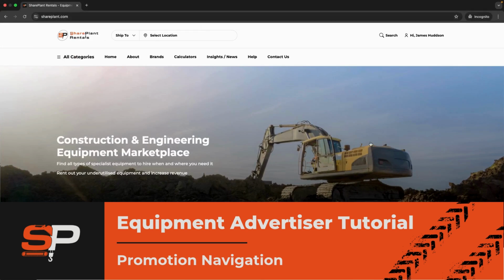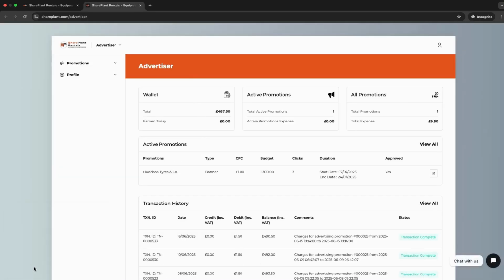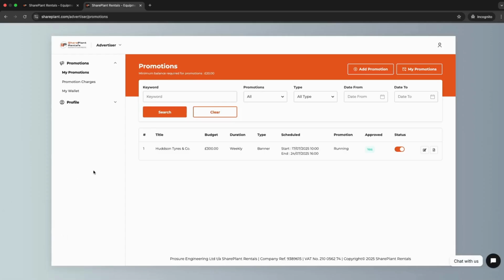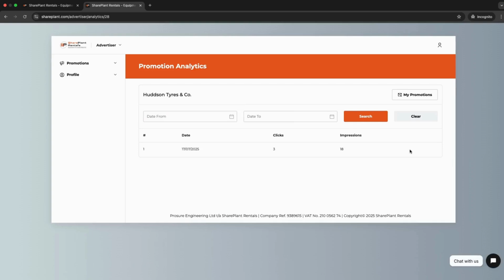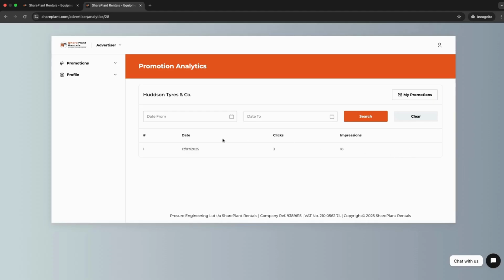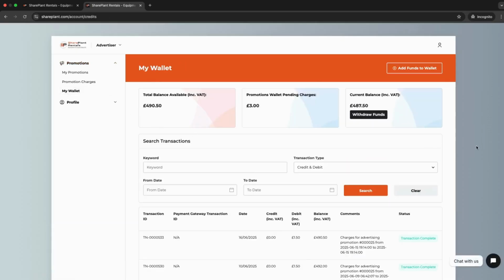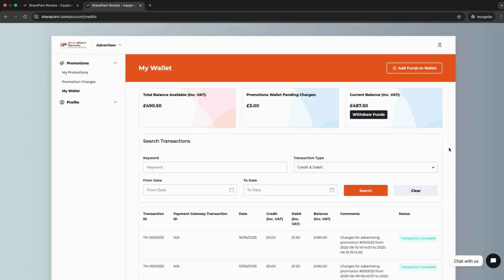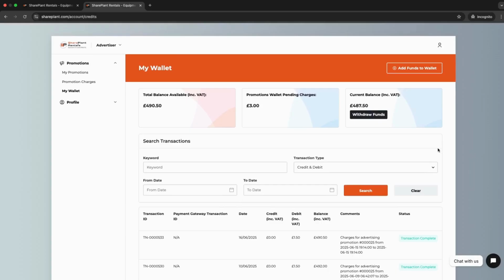Equipment Advertiser Tutorial 3 - Promotion Navigation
Equipment Advertiser – Promotion Navigation
In this follow-up tutorial, we continue exploring the Promotion Management tools available to Equipment Advertisers. This video focuses on how to:

- Navigate the promotions dashboard efficiently
- Monitor active and past campaigns
- Analyse key performance metrics
- Make real-time adjustments to boost results

A must-watch for advertisers who want to optimise their promotional strategy and get the most out of their campaigns.

Be sure to watch Promotion Management Pt 1 for the setup process, and check out the full series for more advertising tools.